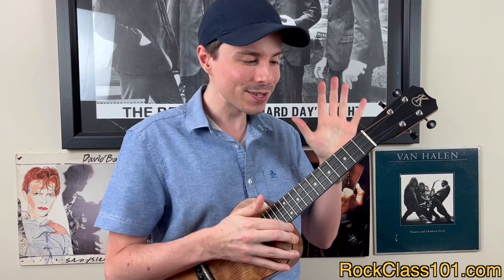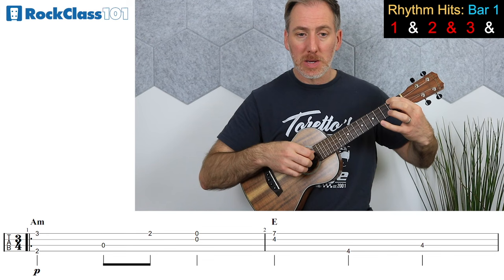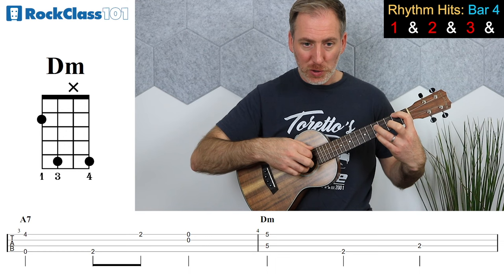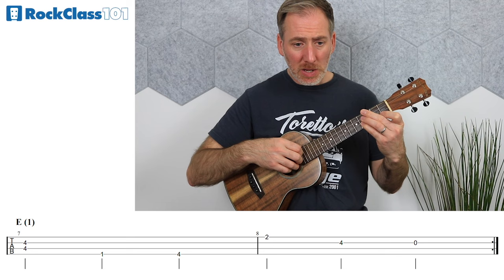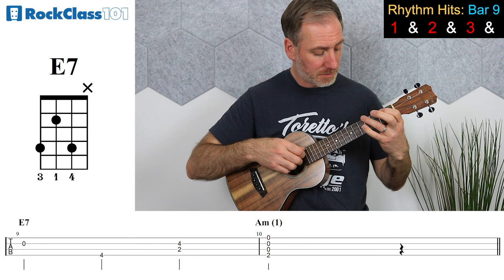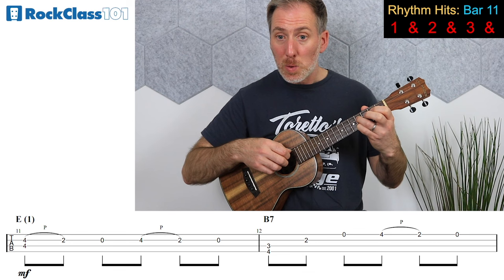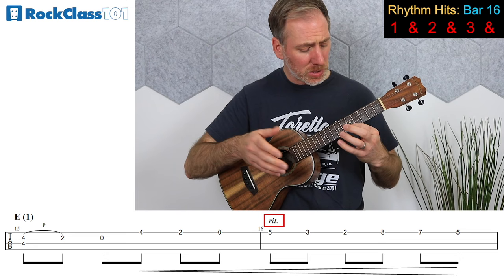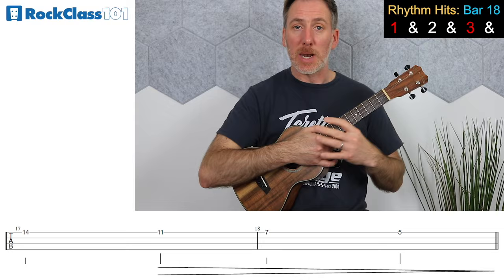Learn a Hauntingly Beautiful Classical Piece on Ukulele || "A Little Flower" - Gurlitt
🎵  HELPFUL TIPS  🎵

Learn a hauntingly beautiful classical piece. Originally composed for piano, this piece has been adapted for low G ukulele. It is best suited for intermediate players.

This piece is an excellent study for applying dynamics. Dynamics refers to the volume of the music being played. We can make a huge impact on the expression and emotion we convey in performances by varying the volume. If you’re new to studying this performance technique, I’d recommend viewing Module 3, Unit 3 in our Classical Technique & Style Course before learning this piece

🎵  LEARN MORE CLASSICAL SONGS ON UKULELE  🎵